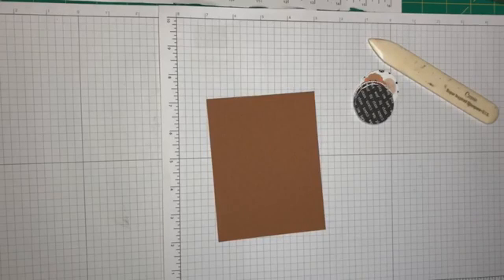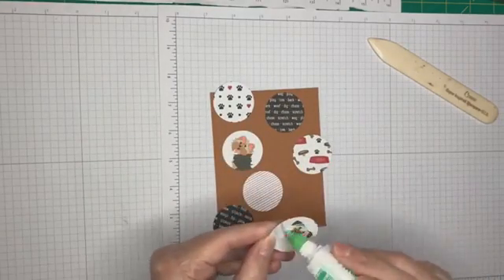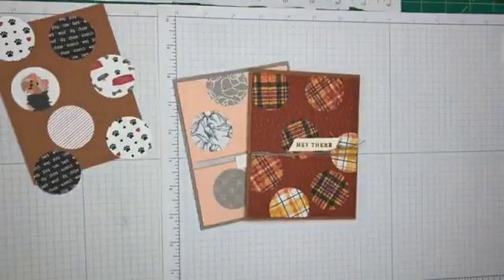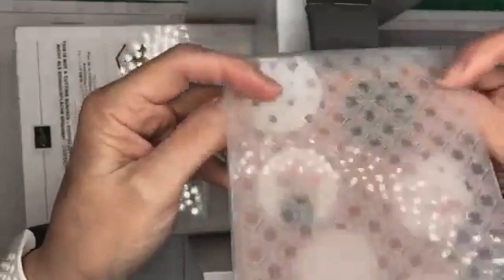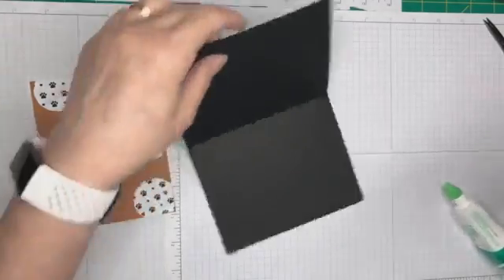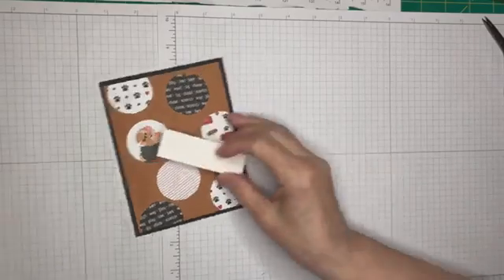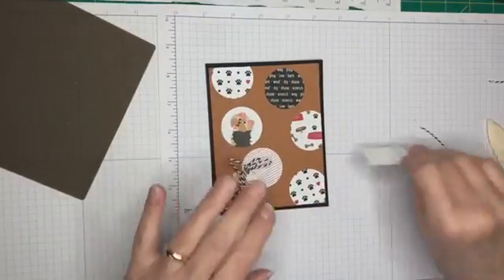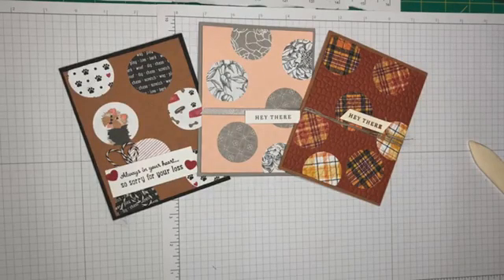Facebook Live 10.14.2020 How To Use Your Designer Series Paper Scraps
Here’s a simple way to use your DSP scraps!

Supplies and measurements:￼
•Basic Black Cardstock
8 1/2”x5 1/2” scored at 4 1/4”
•Whisper White Cardstock
5 1/4”x4” and 3”x1”
•Real Red Cardstock  s crap
•Cinnamon Cider Cardstock
5 1/4”x4”
•Playful Pets Desigber Series Paper scraps
•Playful Pets Ribbon Combo Pack
• Dog Builder Punch
•Dainty Diamonds Embosding Fokder
Stampin’ Cut & Emboss Machine
•Momentous Tuxedo Black ink
•Pampered Pets Stamp Set
11/3” Circle Punch